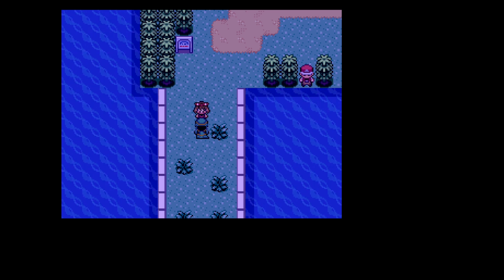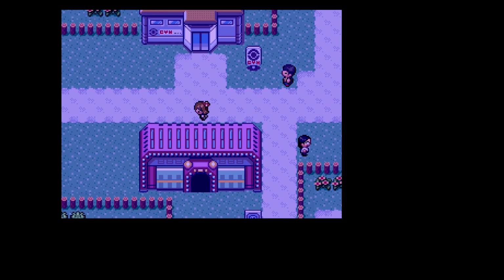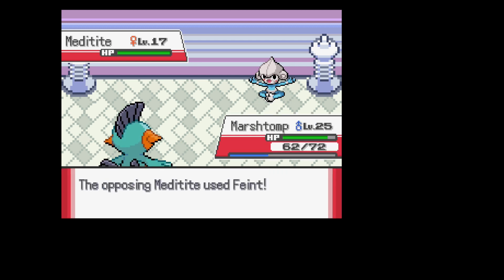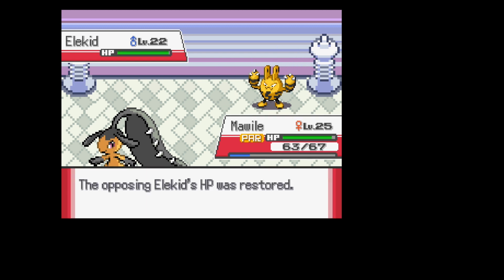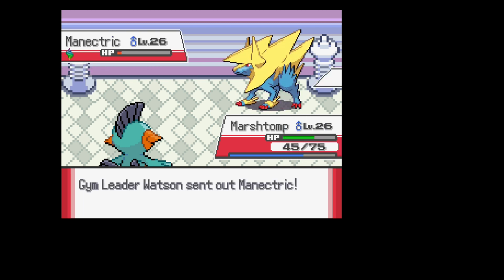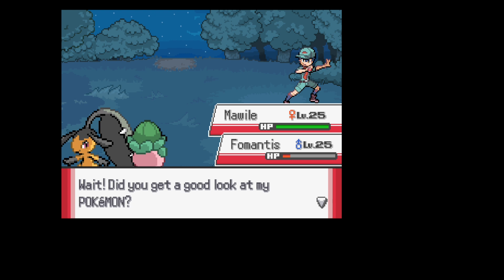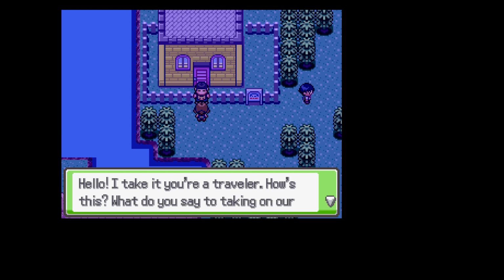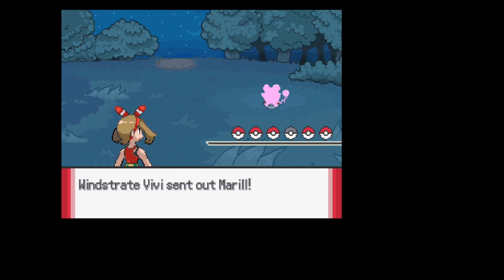Pokemon Eternal Emerald - Shocking Mega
The Hoeen region is unstable — Rayquaza has awakened! Your skills as a Trainer will be challenged as they’ve never been challenged before as you try to maintain the balance between Kyogre & Groudon. Prove your skill by earning Badges & gaining access to the Battle Frontier — the front line of Pokémon battling that offers a whole new level of competition. Never-before-experienced battles await you!